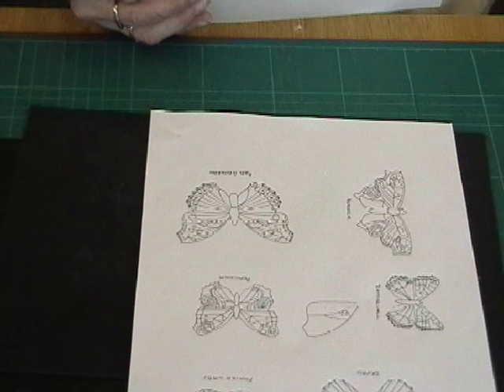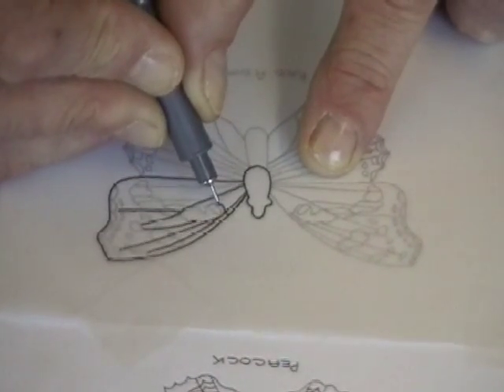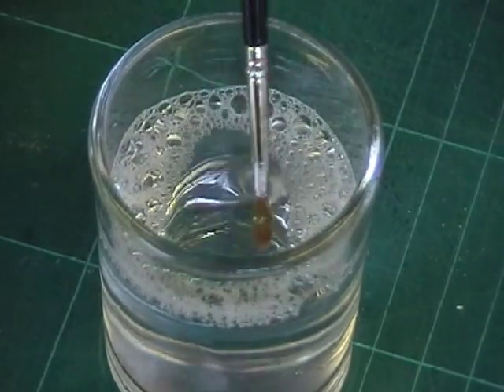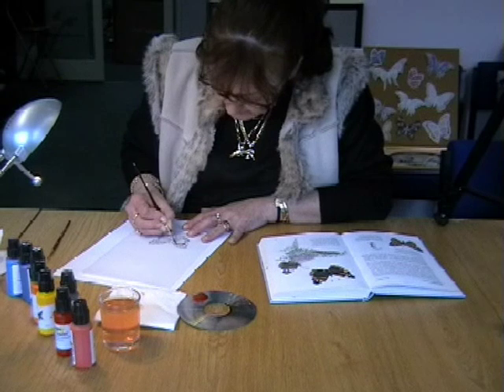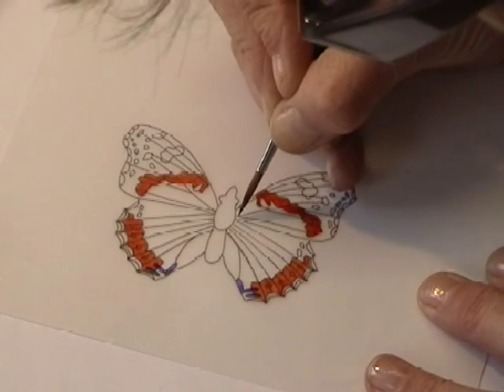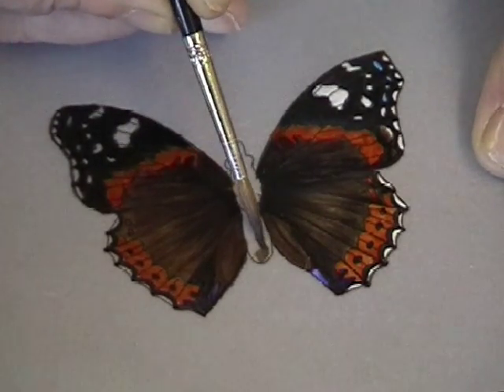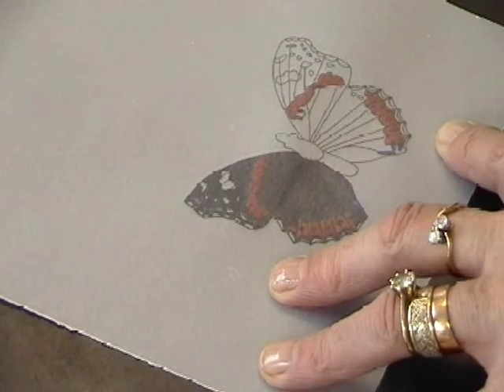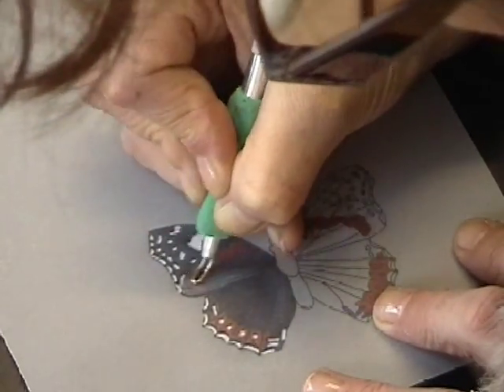Painting a Butterfly on Parchment By Pauline Loweth